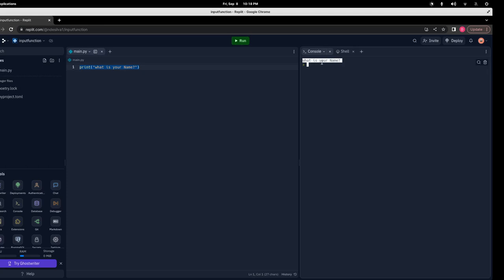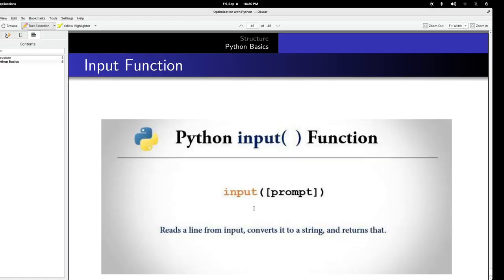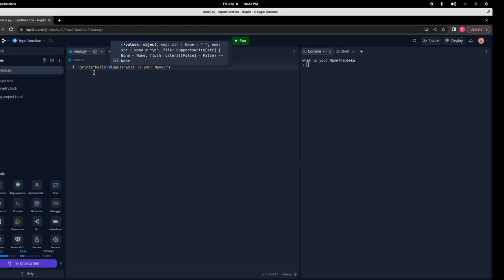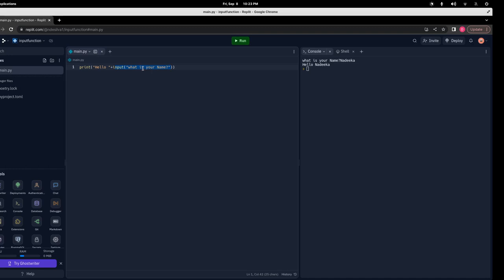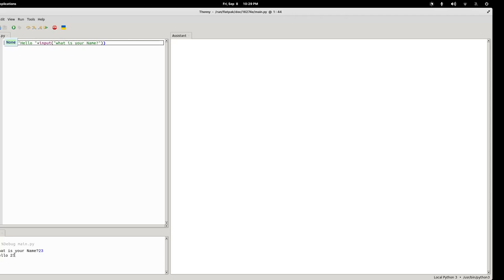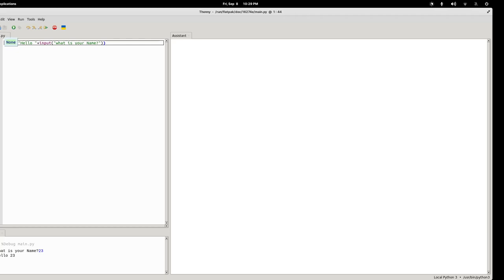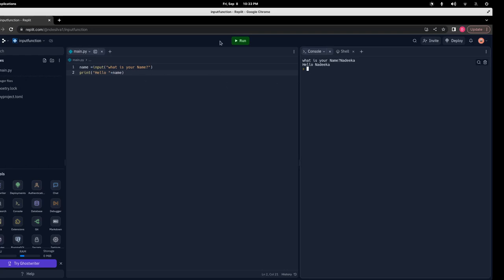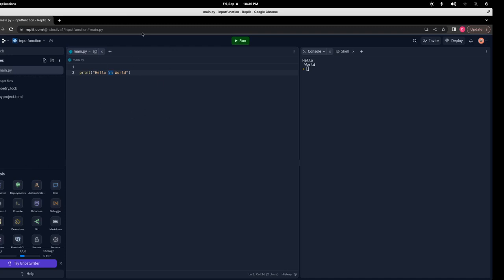Input Function In Python